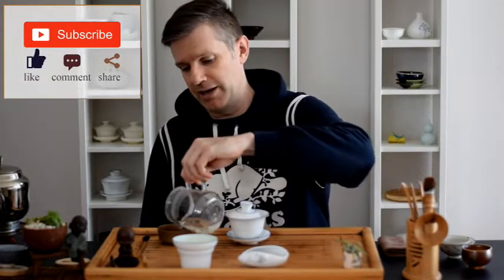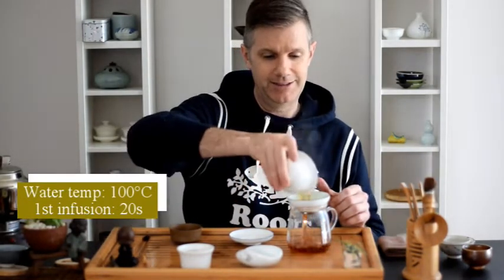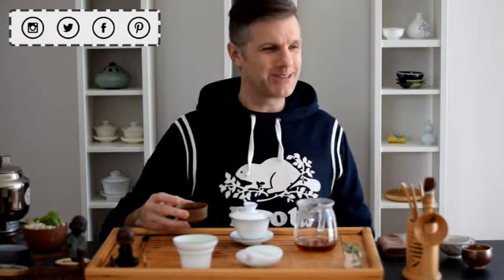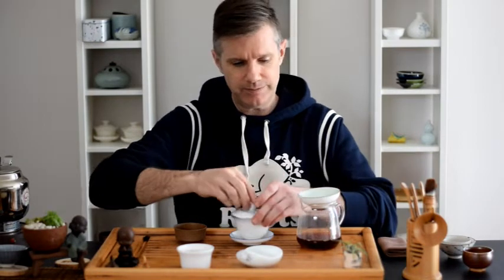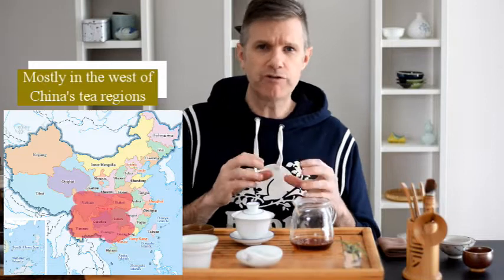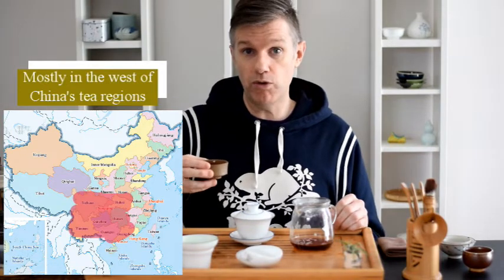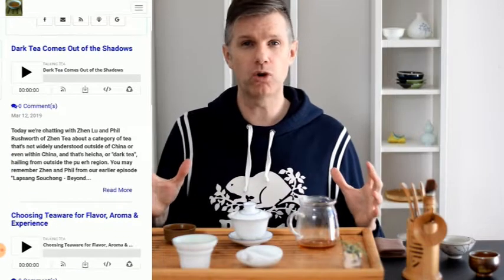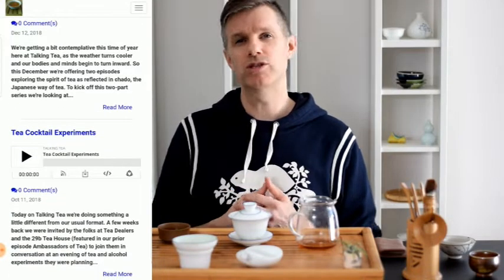What is Dark Tea (Hei Cha) and How to brew it? | Liu Bao Cha | 6 tea types | ZhenTea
What is dark tea? Is dark tea black tea? What's the difference between dark tea and black tea? Dark tea (Hei Cha), not black tea (Hong Cha), because they are processed differently. It is one of our favourite tea types. While Pu'er is gaining more and more popularity among tea lovers, we want to introduce you to the whole family of dark tea and its interesting and unique tasting profile. We talked more about the history, culture and even cultivar of dark tea in the latest Talking Tea Podcasts. So be sure to check it out!

❤️Listen to Talking Tea Podcasts - Dark Tea Comes Out of the Shadows

Keep Steeping!

❤️Timestamp
00:00 Intro
00:42 How to brew dark tea? How to brew Liu Bao Cha?
03:35 What is dark tea?
06:14 Where does dark tea come from?
07:32 What does dark tea taste like?
09:45 How to brew dark tea in a teapot?